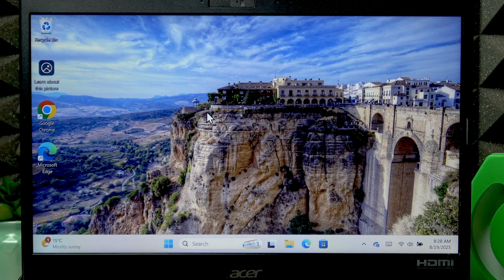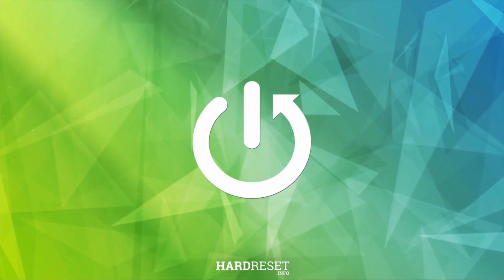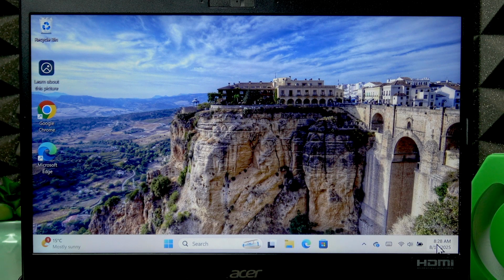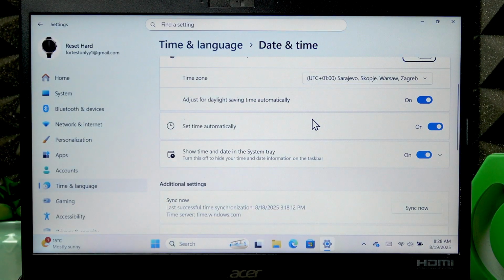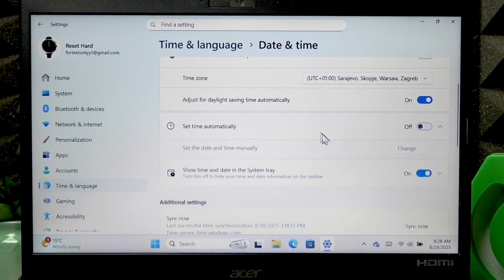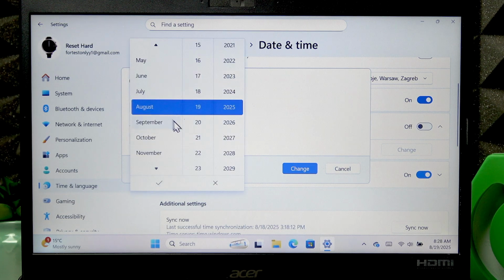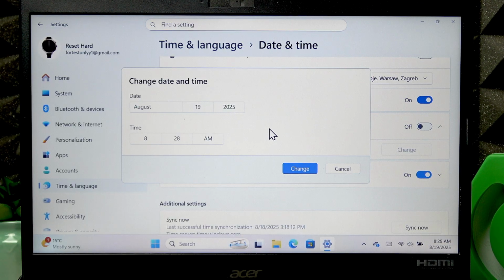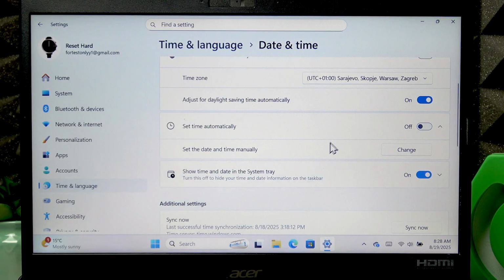ACER TravelMate P2 – How to Change Date and Time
If you need to adjust the date and time on your ACER TravelMate P2 laptop, this video will show you the exact steps to do it quickly and easily. Learn how to manually set the date and time, turn off automatic time updates, and make sure your laptop displays the correct information. This guide is perfect if your ACER TravelMate P2 is showing the wrong time or if the automatic time setting is not working properly. Follow along to keep your device in sync and avoid issues with online services that require accurate date and time settings.

How to change date and time on ACER TravelMate P2?
How to turn off automatic time setting on ACER TravelMate P2?
Where to find date and time settings on ACER TravelMate P2 laptop?

0:00 Introduction
0:10 Open Date and Time Settings
0:23 Disable Automatic Time
0:31 Manually Set Date and Time
0:42 Important Warning About Incorrect Settings
1:06 Final Tips and Outro